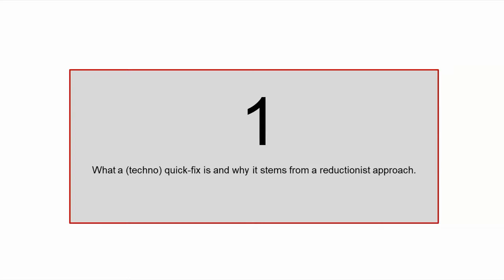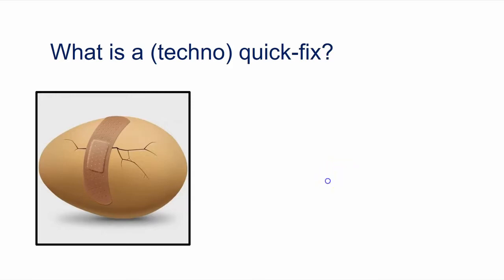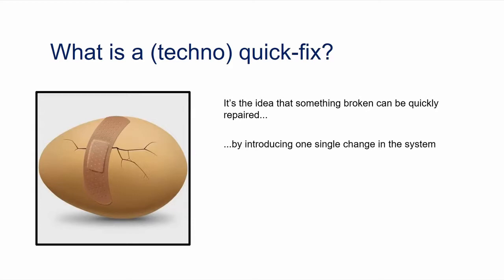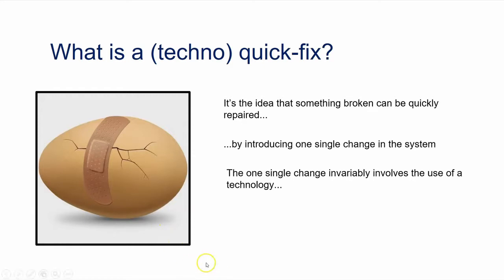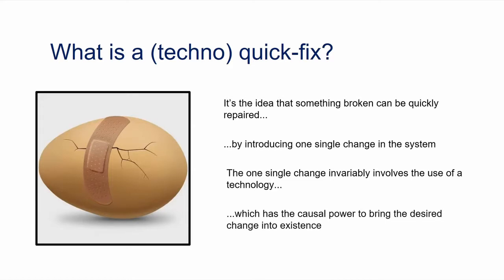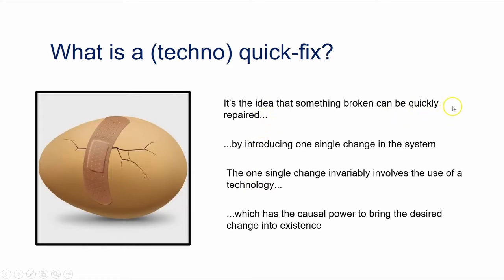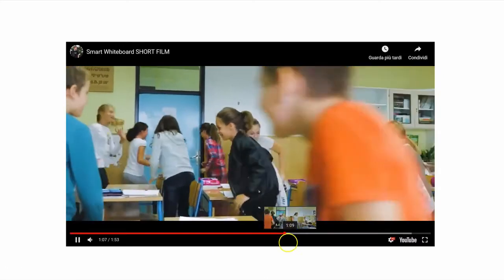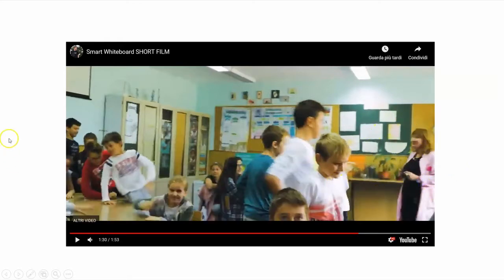What is a (techno) quick fix and its limitations (Critical Issues of Technology Use in Education)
This video is part of a course called "Critical Issues of Technology Use in Education", which is an elective module of the Master's programme in Educational Technology at the University of Tartu, Estonia.